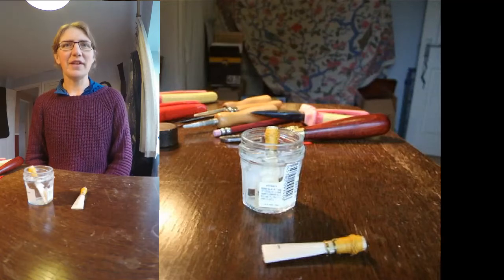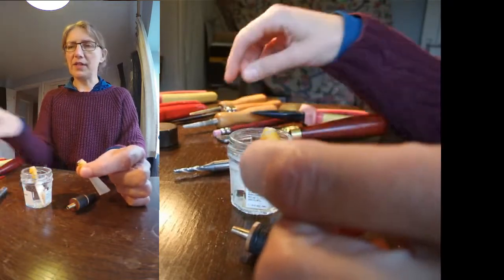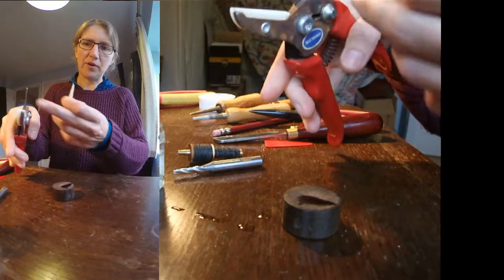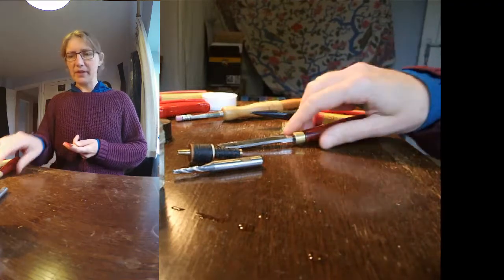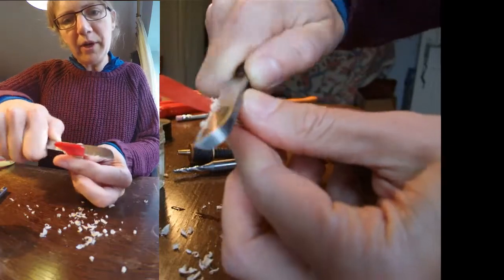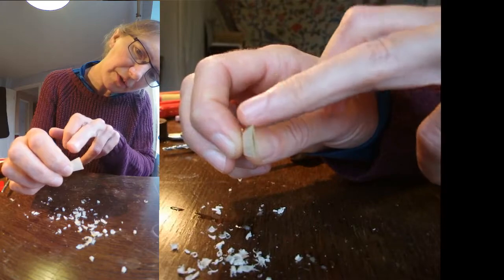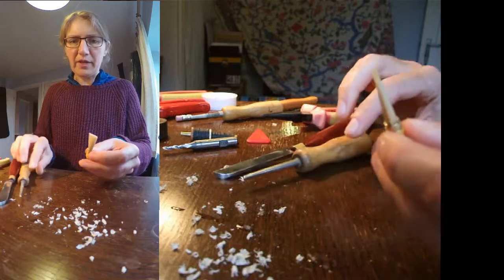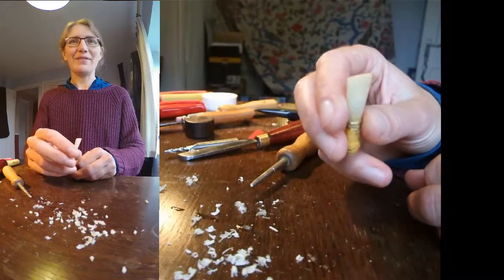Reed maintenance & making part 3 - Finishing an "unfinished" reed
The first two videos in this series dealt with maintaining and adjusting your existing reeds, now we're going to work our way backwards through the making process, starting today with finishing an "unfinished" reed. Finished reeds are £23 each, unfinished reeds £14 and I also sell shaped cane for £5 per piece if you want to move back to the next step.